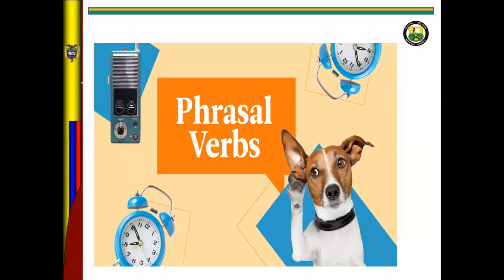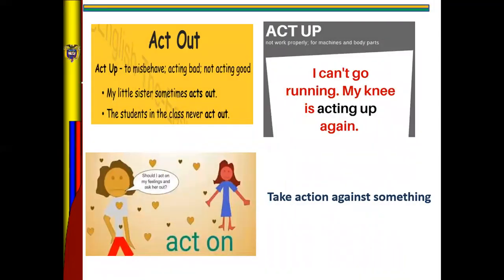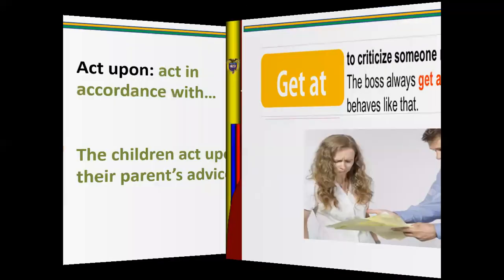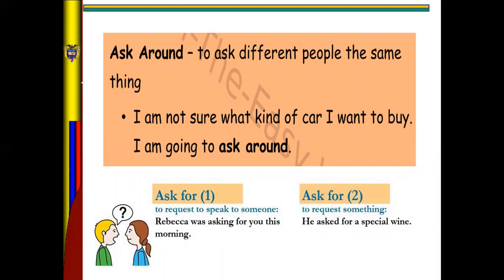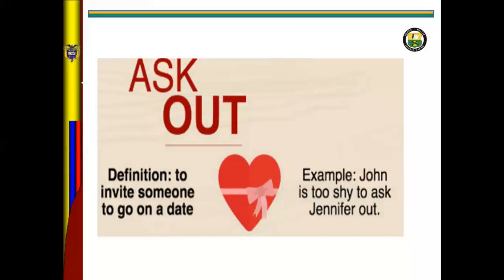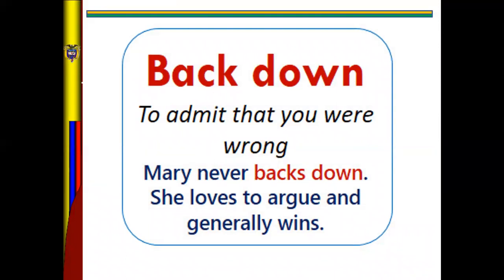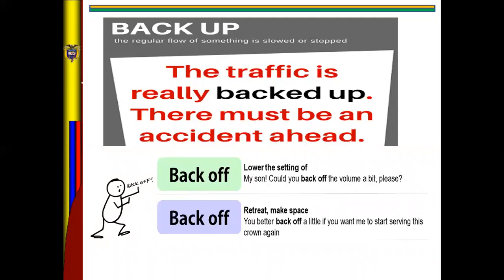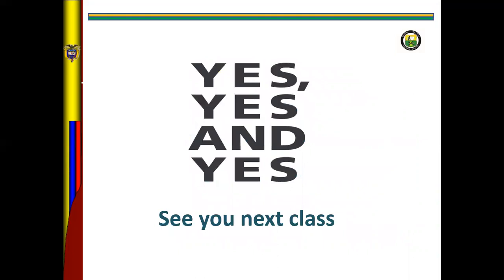9th (III term) Phrasal verbs #6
miss Dayana Buitrago